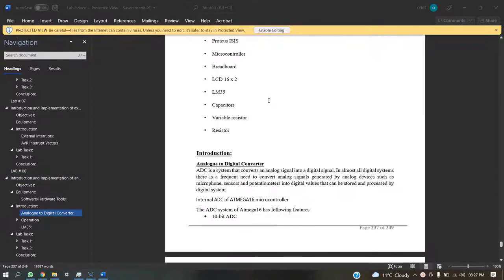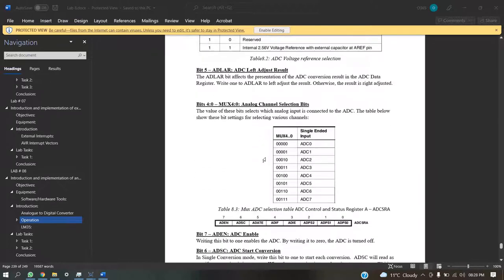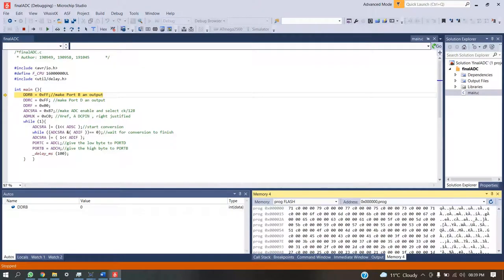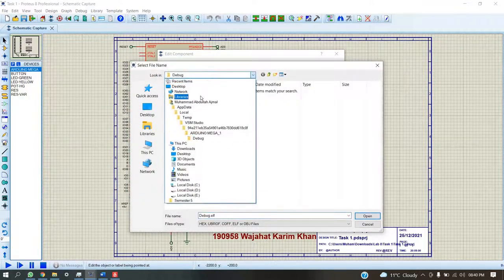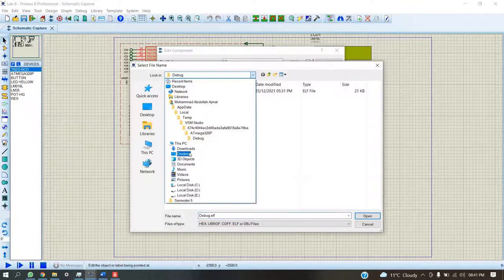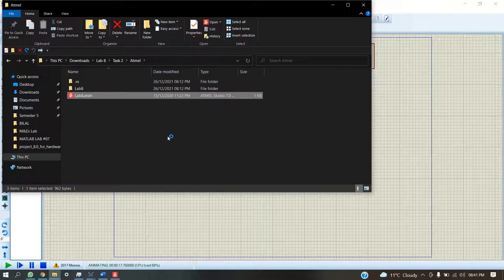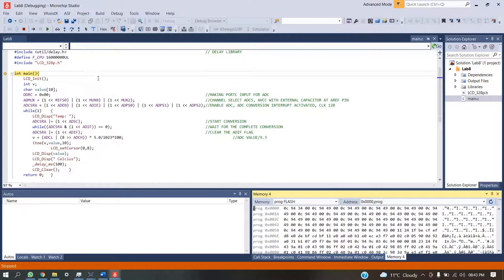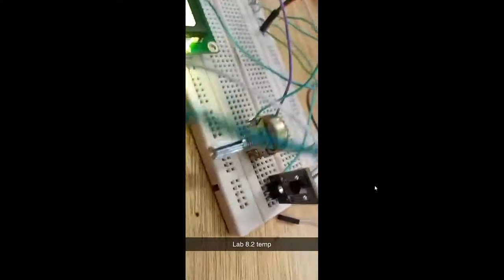M&ES || LAB#08 IMPLEMENTATION OF ADC AND LM 35 SENSOR TO MEASURE TEMPERATURE